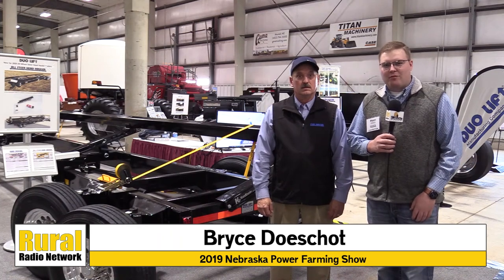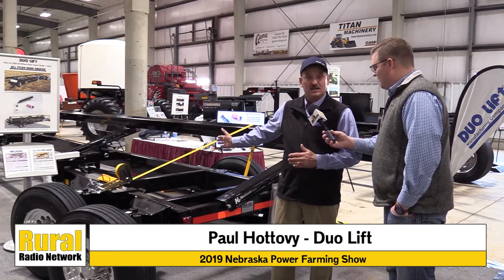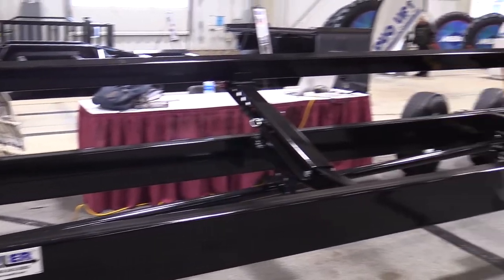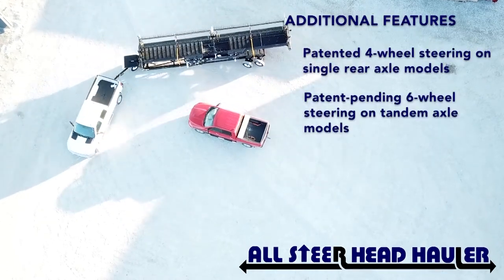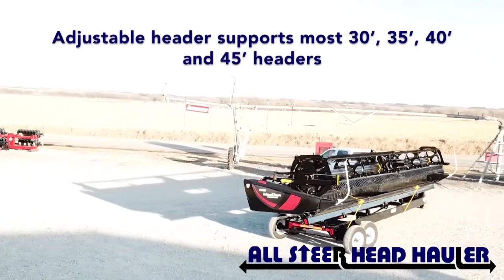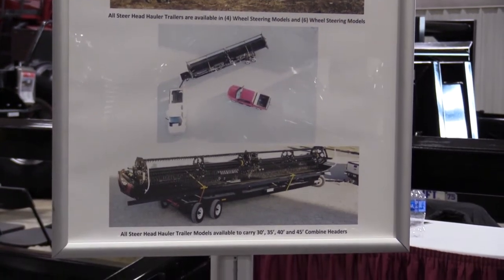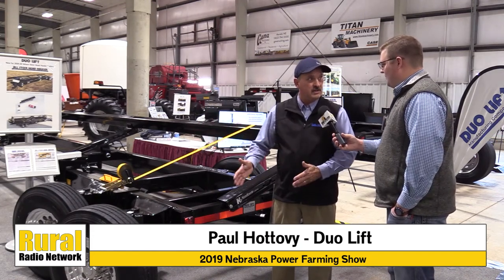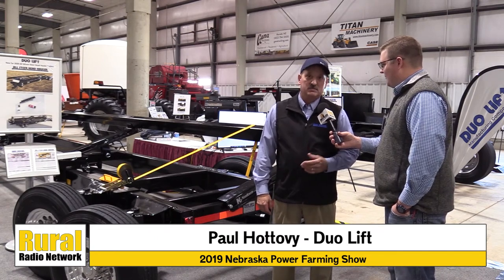Duo Lift premieres their BRAND NEW 6️⃣ wheel steer combine header trailer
Duo Lift Manufacturing Company, INC premiered their BRAND NEW 6️⃣ wheel steer combine header trailer.

This Nebraska made product is the only one of its kind on the market.

Find it at the Nebraska Power Farming Show!